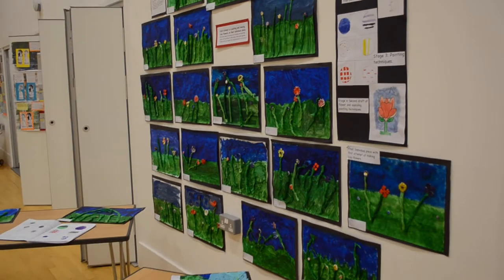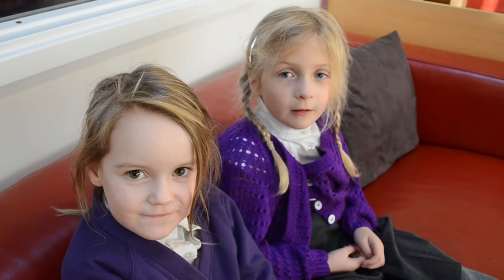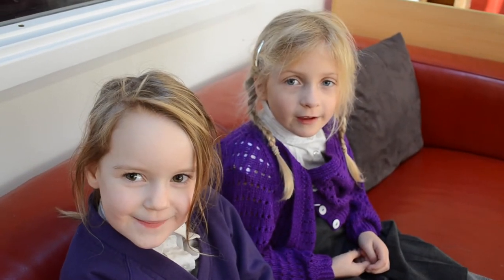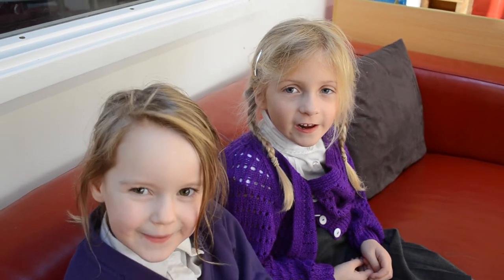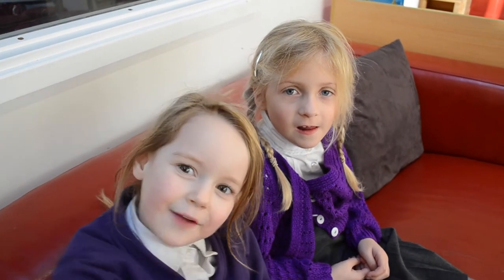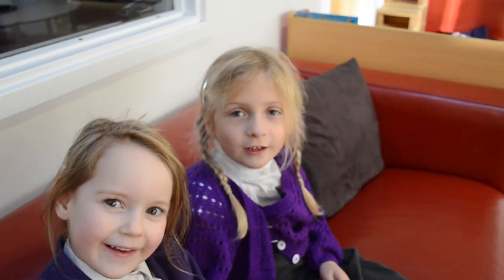At Monty, I Am An Artist!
To kick start the new year at Monty, we celebrated all things creative! This was achieved by doing nothing but art for the first few days back.
The week was completed with a wonderful exhibition of finished pieces for the community to marvel at!